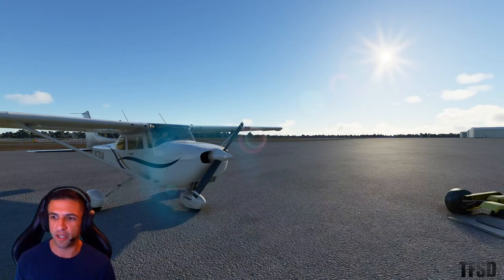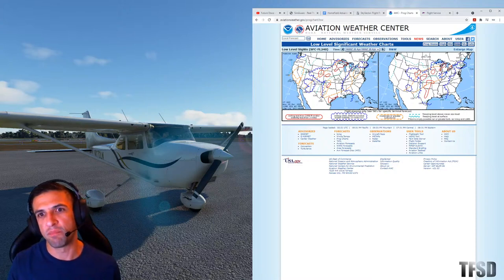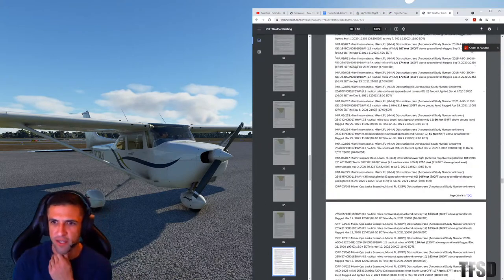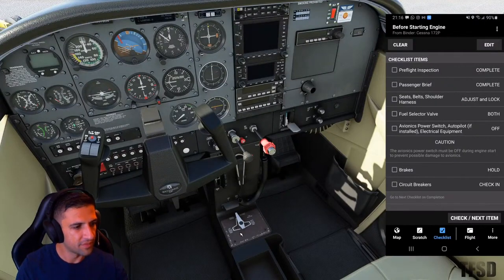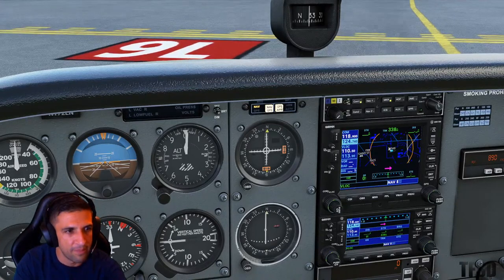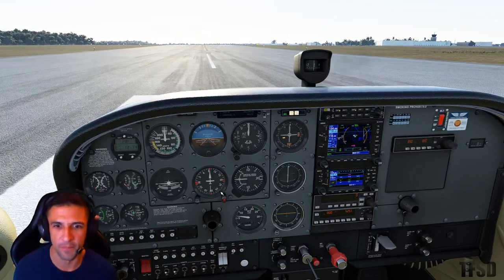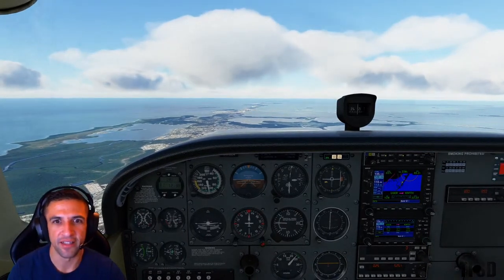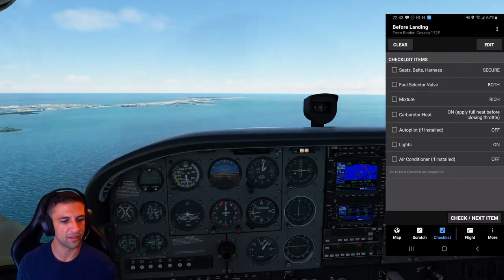Flight Simulator 2020 LIVE! | Miami Exec. to Marathon | VFR Flight Planning Discussion | C172 | V...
Today we will be planning for a real world flight that I have scheduled for tomorrow from Miami Executive Airport to Marathon Airport, in the Florida Keys. A lot of today's stream will be a ground discussion and if we have time we will perform the actual flight in the simulator.

Aircraft: Cessna 172S
Registration: N172LN
Route:  KTMB-KMTH-KTMB

towards furthering the growth of the channel.

You can also help by purchasing my items below using my links!

My Hardware

Coffee Lake Intel I7 8700k 3.7ghz (@ 5.0ghz)
Asus ROG STRIX Z370-E
32 GB (16 GB x 2) Patriot Viper DDR4 Single Channel 2666mhz (@ 3000mhz)
1 TB Samsung 960 EVO M.2 NvME SSD
1 TB Seagate Barricuda SSD/SATA Hybrid
Gigabyte Geforce GTX1080
MSI AG32CQ 2560x1440p 144hz 1ms Curved Gaming Monitor
SteeleSeries Arctis 7 Pro
Presonus Audiobox22VSL (audio interface/soundcard)
KRK Rokit 5 (x2) Studio Monitors (speakers)
Logitech K800 Keyboard
Logitech G305 Mouse
Logitech C525 Webcam (x2)
CH Products Flight Sim Yoke
Saitek Flight Throttle Quadrant
Thrustmaster TCA Sidestick Airbus Edition
Thrustmaster Rudder Pedals
Homall S-Racer Gaming Chair
Apple iPad 7 (10.2 in) Cellular
Samsung Galaxy S9+

My Software

Microsoft Flight Simulator 2020
Xmapsy v3
ApowerMirror
Garmin Pilot
Streamlabs OBS Studios

1.) No name calling.
2.) No homophobic or racial slurs.
3.) No political debates.
4.) No trolling.
5.) No spamming.
6.) No advertising or promoting other channels.
7.) If you have a route request leave a COMMENT on one of my previous videos. Route requests will not be taken from the chat.
8.) No yelling/typing in all capital letters.
9.) Do not overuse profanity.
10.) Be kind.
11.) Be courteous.
12.) Be respectful to one another.
13.) HAVE FUN!

Follow me in Instagram: @that.flight.sim.dude